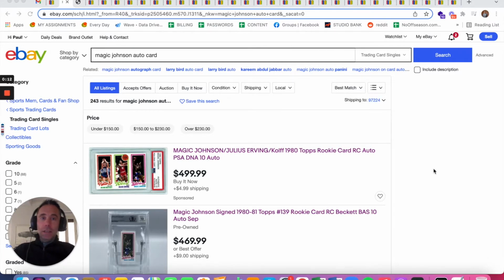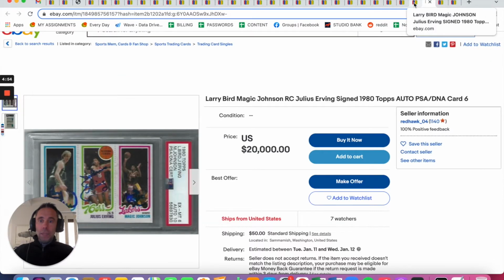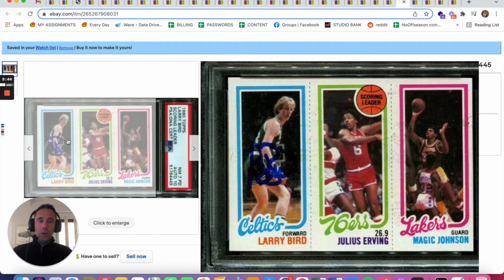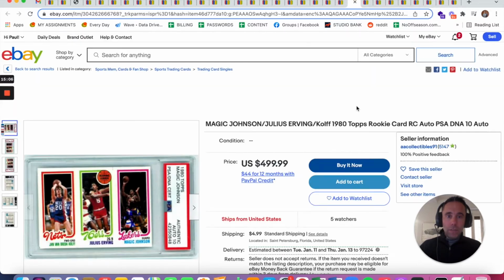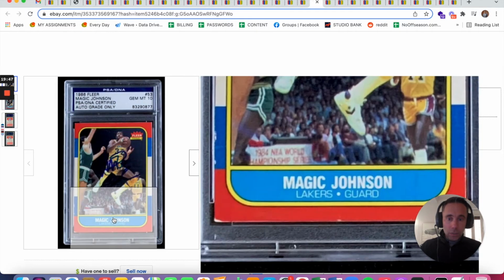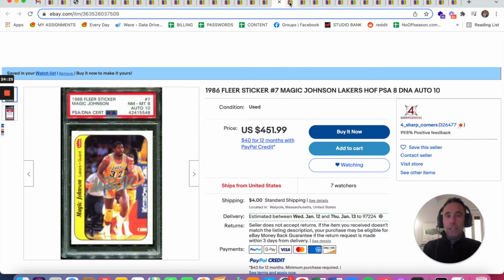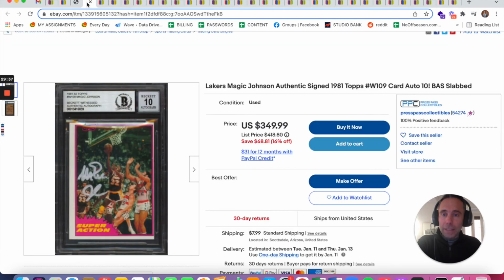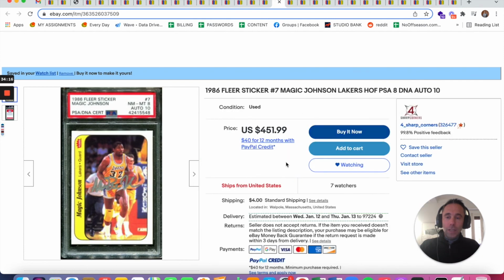How To Make Sure You Buy The Right Vintage Autograph Card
After loading up on base cards in 2021, I'm focusing on a new investment in 2022. It's 80% PC, but 20% long term investment.

Retired legends, Hall of Famers, top five players at their position, specifically their rookie autos. But these have to be on-card autos that are authenticated by PSA or Beckett, because for most of them, signing on cards was not a thing when their rookie cards came out.

Because these have varied pop counts, and many different versions, from card grades and auto grades, to auto grades only, and there are not many comps, I figured I'd walk you through my process and research while I buy an Earvin Magic Johnson vintage auto.